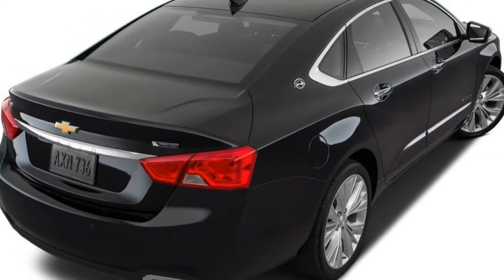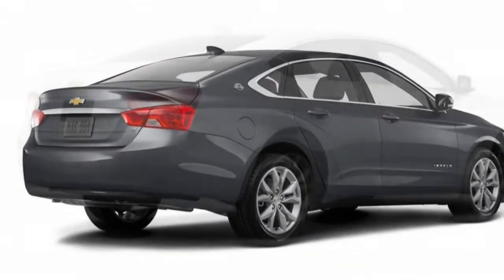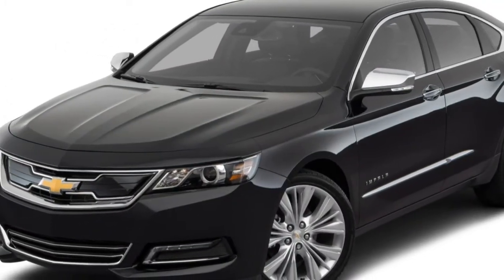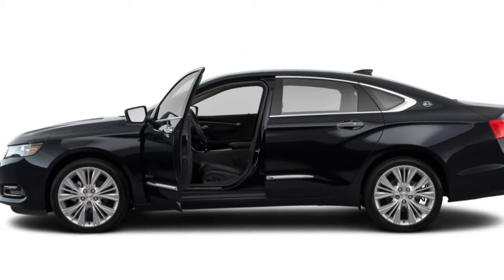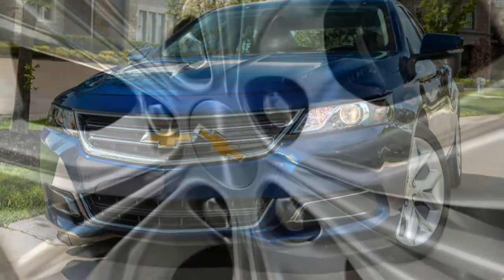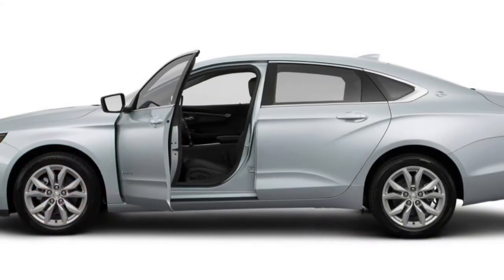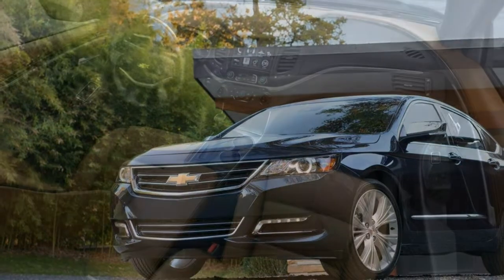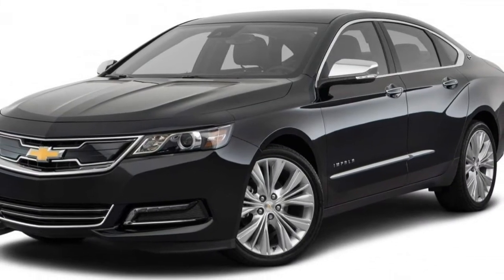Chevrolet Impala 2018 Car Review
The tenth-generation Impala was introduced with the 2012 New York Auto Show for that 2014 model year, with sales and production commencing March 4, 2013.

 The tenth generation Impala was the very first North American sedan in 2 decades to earn Consumer Reports' top score, having a score of 95 of an possible 100 points. This tenth generation Impala was built larger (yet again considered full-size) plus more upscale compared to previous generation (sharing the extended Epsilon II FWD platform with all the Cadillac XTS) to lessen price overlap between Impala and Malibu, much like how the Ford Taurus and Ford Fusion sit in Ford's lineup. The current versions are now being assembled in Oshawa, Ontario, Canada, alongside the ninth-generation Impala (now renamed the fleet and rental exclusive-only Impala Limited), and for the Detroit/Hamtramck Assembly in the United States. All trim levels are equipped that has a six-speed automatic transmission with sport and manual shifting modes.